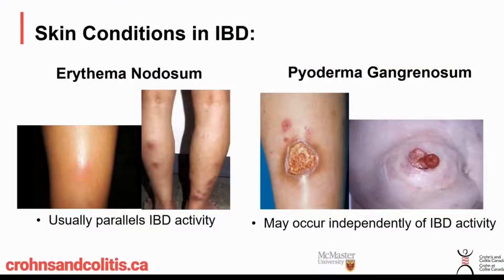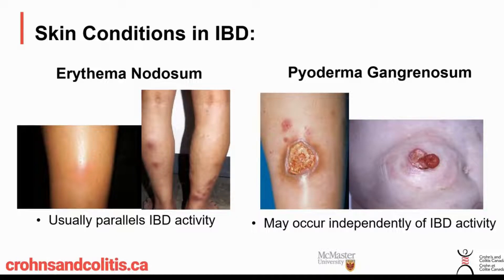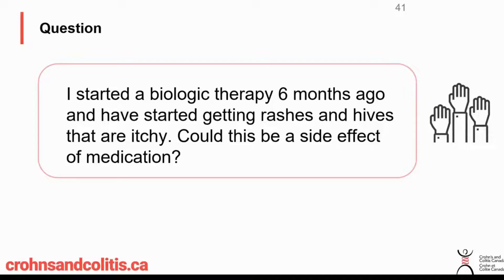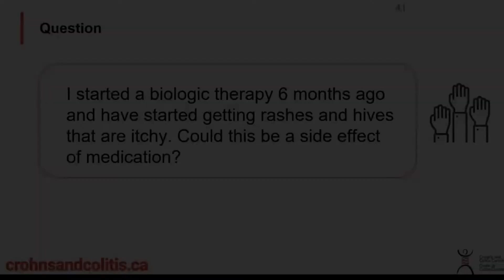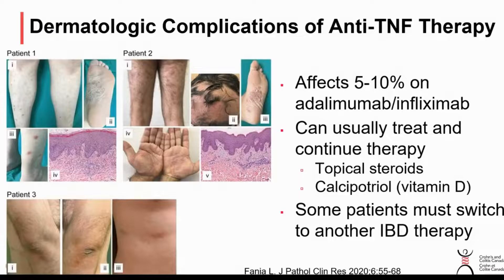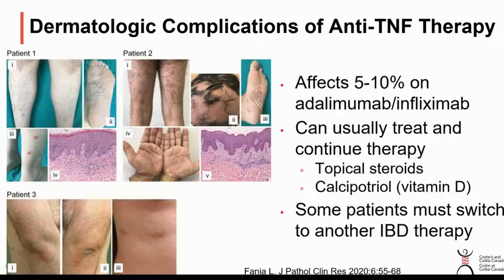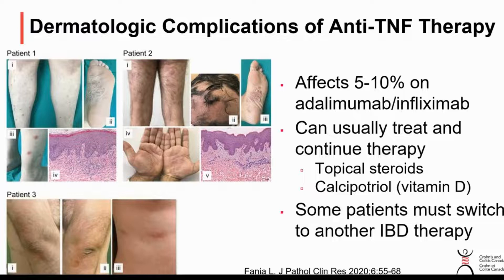Managing Skin Conditions in IBD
Watch this video to learn about the complications of skin conditions in inflammatory bowel diseases (IBD) and how to manage them, from an expert gastroenterologist.

Speaker: Dr. John Marshall (MD, MSc, FRCPC, AGAF) is a Professor of Medicine and Director of the Division of Gastroenterology at McMaster University, as well as a gastroenterologist at Hamilton Health Sciences in Hamilton Ontario.